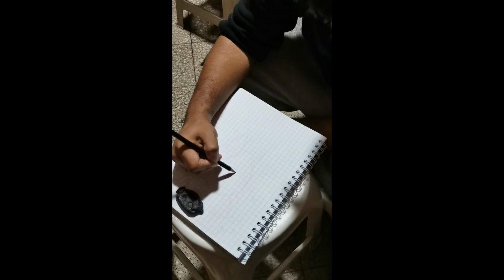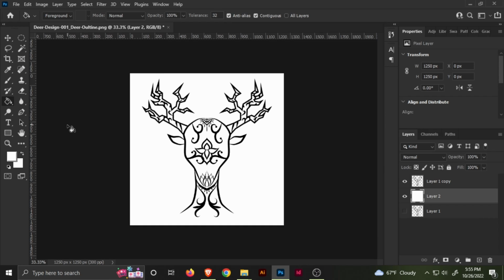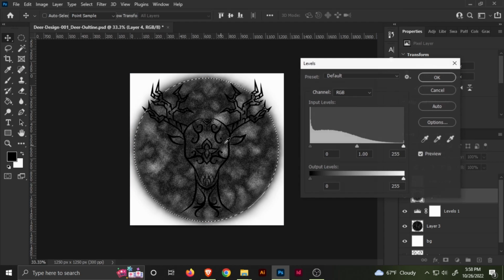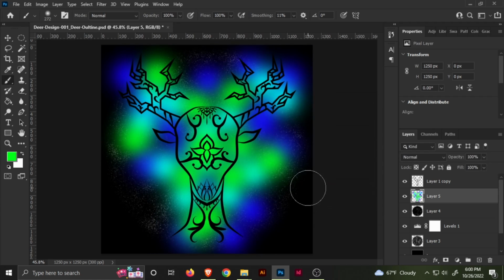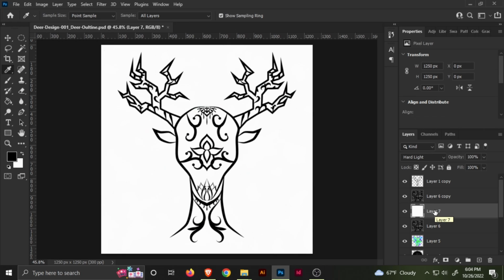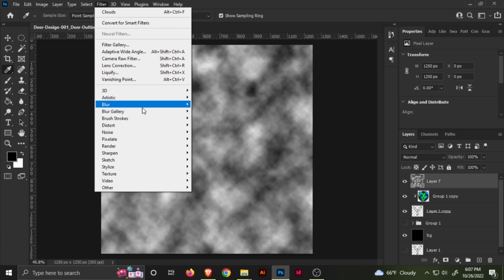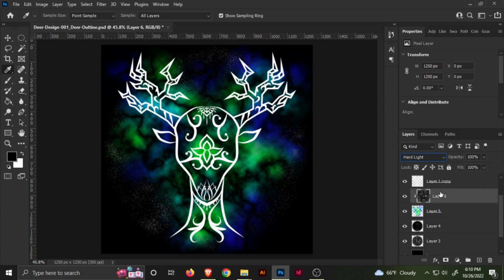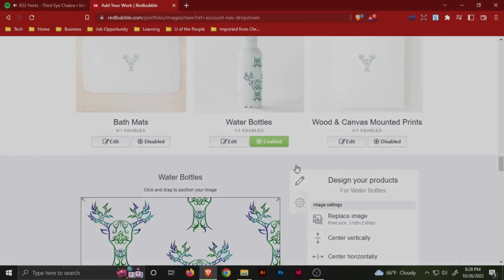Turning Digitalized Sketch into Design for Printing on a Product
This is the second part in a mini series on finishing a design to print on products using Photoshop! In the first part, I took a hand drawn sketch an turned it into a digital design. In this video I use that same design from Illustrator to complete the design to be printed on print-on-demand products.

Amazon books Published using this process:
Halloween Coloring Book:

Adult Mandala Coloring Book: